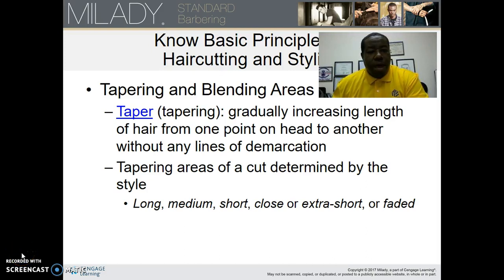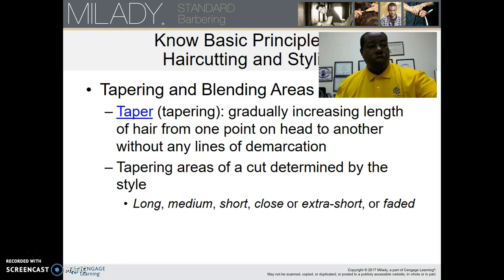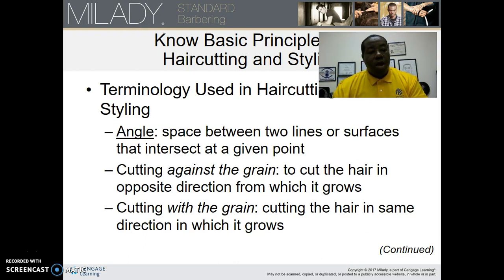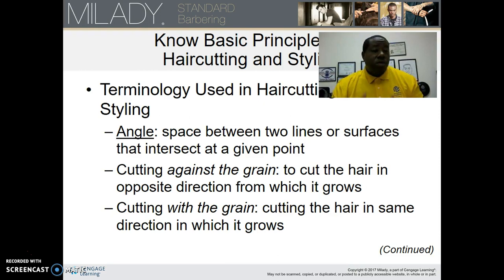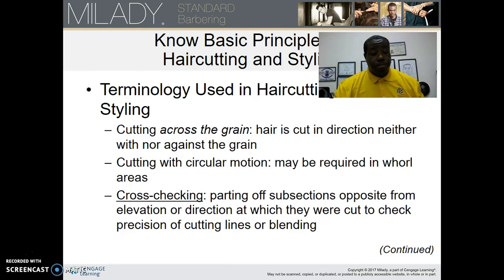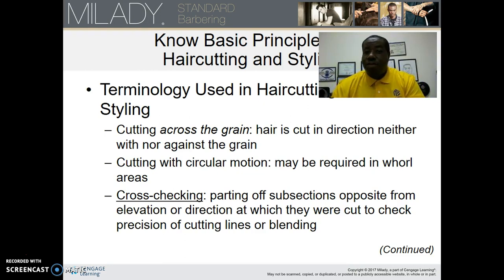Milady Part 2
An online lecture presented by Mr. Brown at Atlanta Technical College